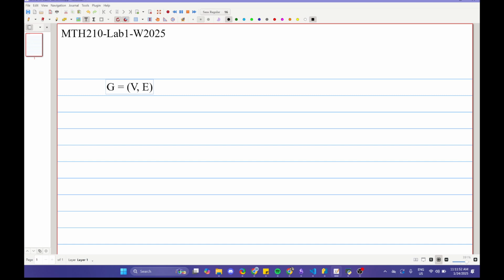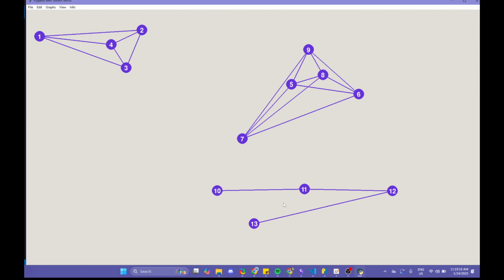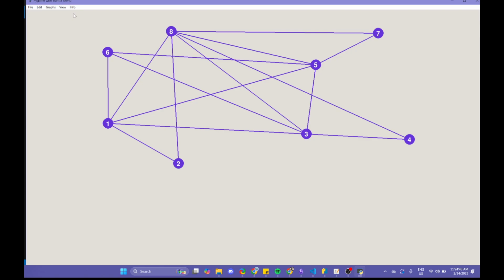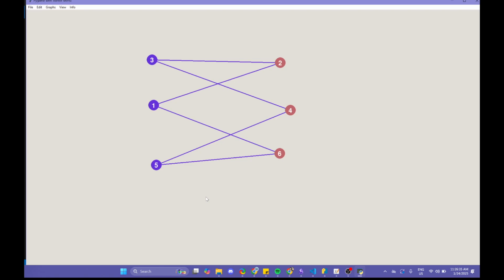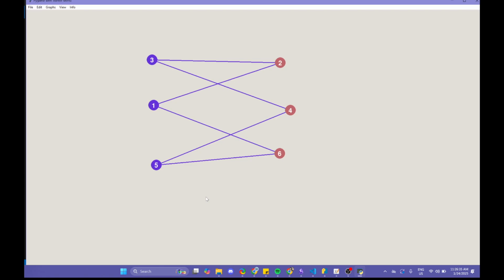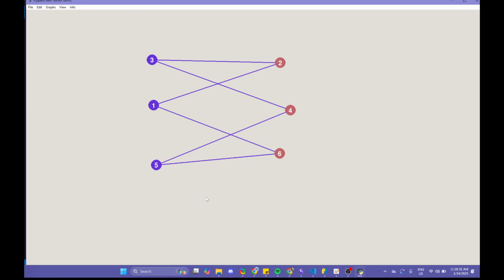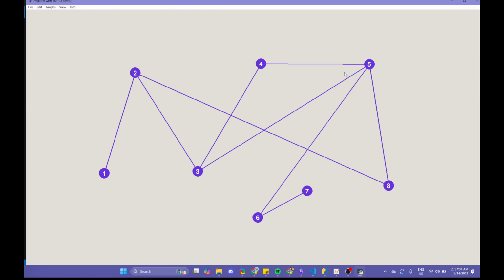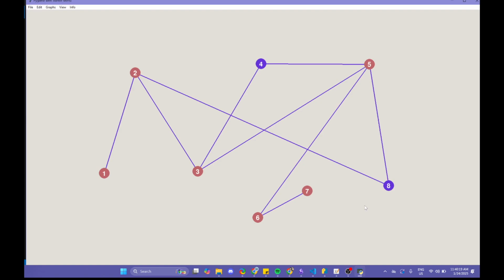MTH 210: Week 2 Tutorial - W2025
video cut short... not sure why!